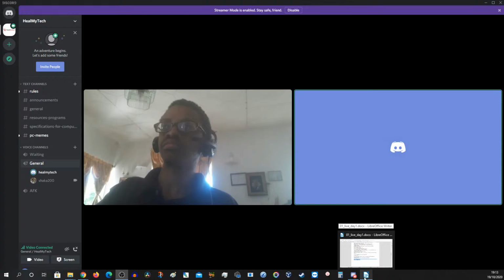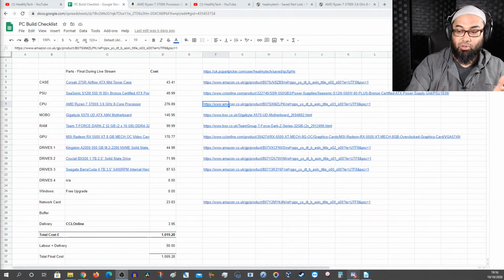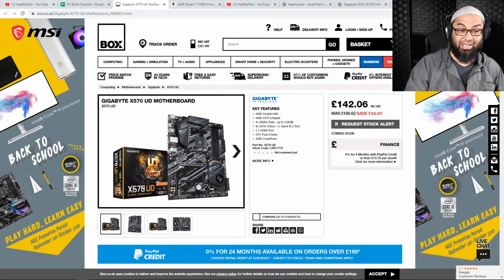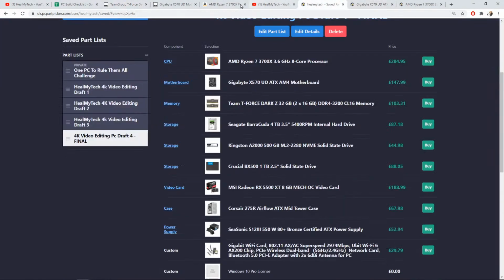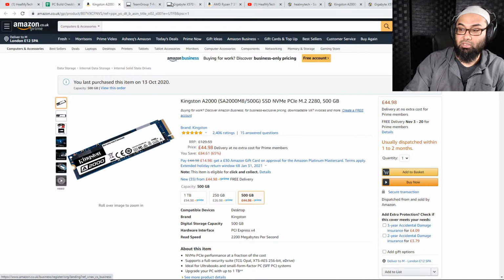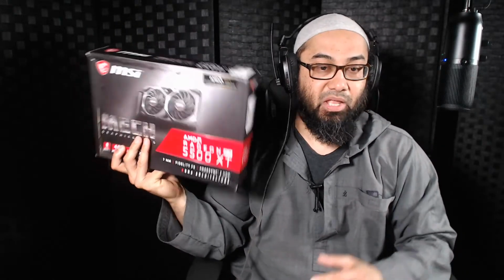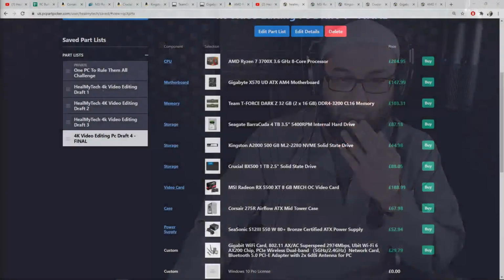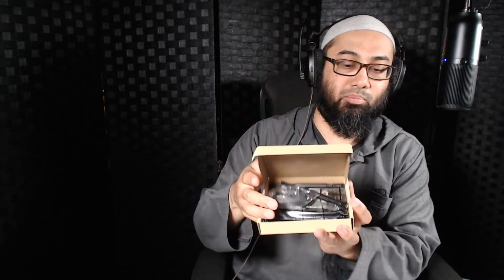4k Video Editing Pc Build 2020 - £1K Budget CHALLENGE! Day 3 LIVE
A client wants my to build a 4k Video Editing Pc Build 2020 with only a £1,000.00 Budget Challenge.  Similar to the One Pc To Rule Them All Challenge 2019, I am inviting you to participate in the entire build process of a client’s 4K Video Editing PC Build with a budget challenge of approximately £1,000.00 with possible wiggle room. I have received a formal email request and we have discussed some things over the phone, so its all good to go.